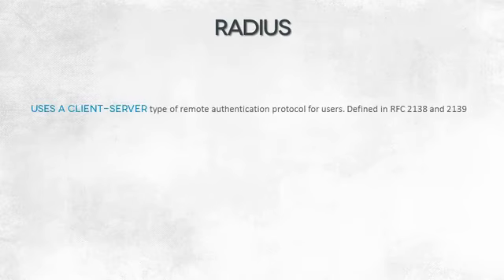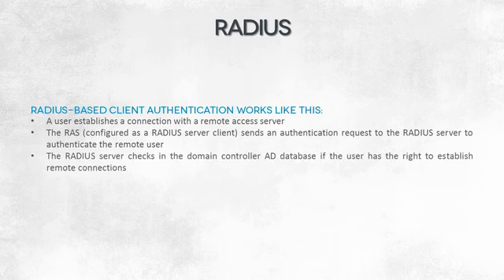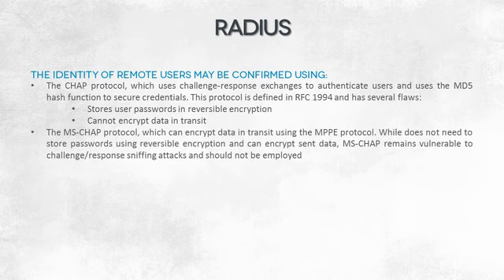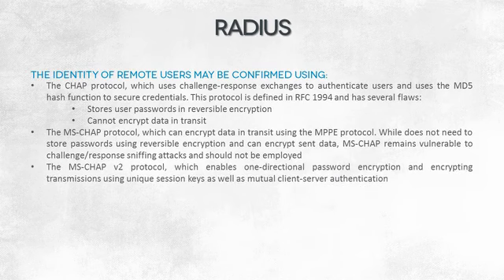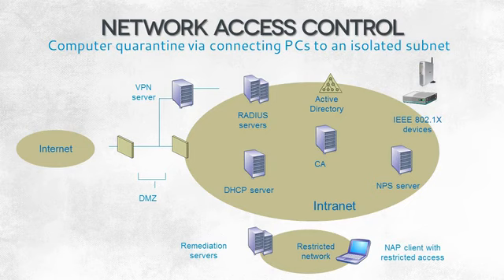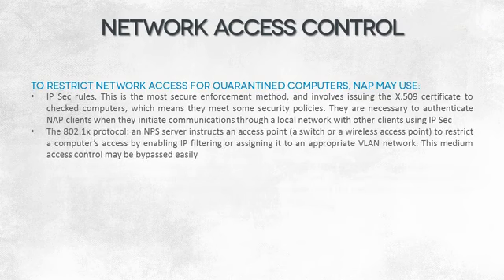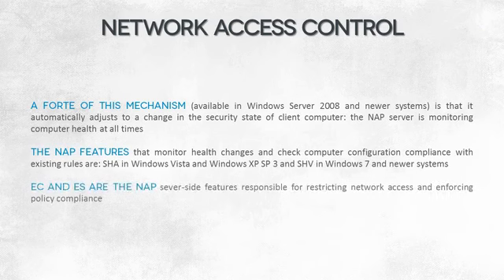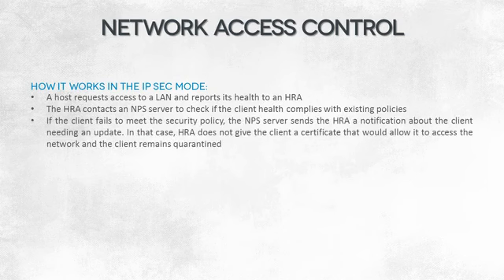10- Network access control RADIUS- Practice Certified Ethical Hacking - Questionnaires Live